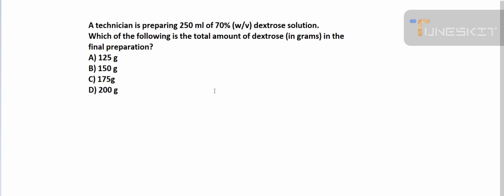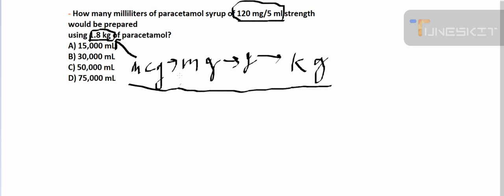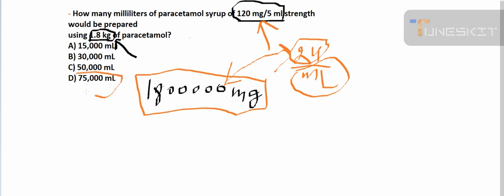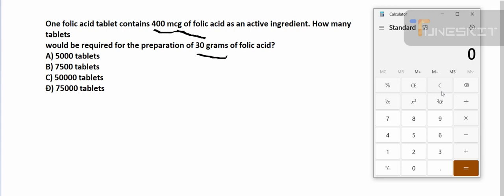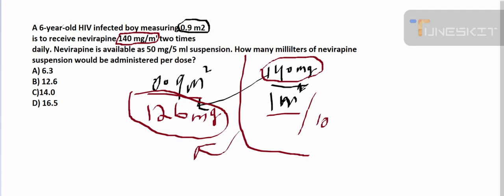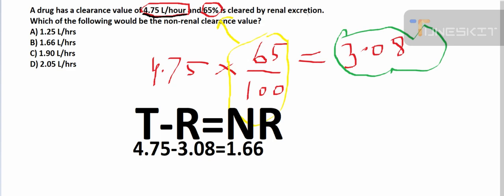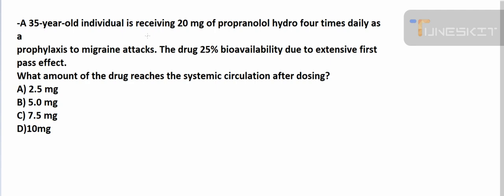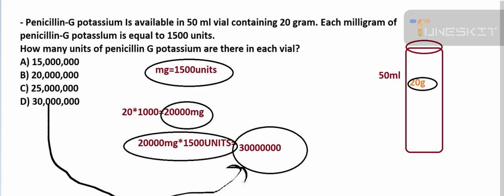DHA prometric exam for pharmacists Calculations